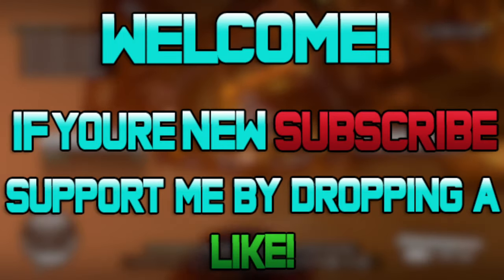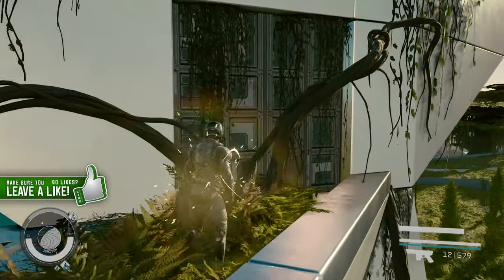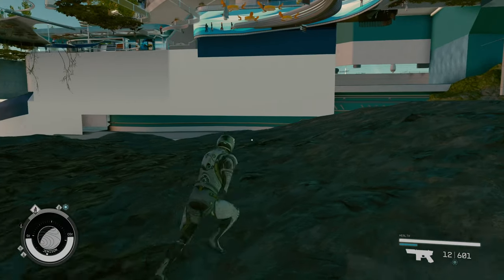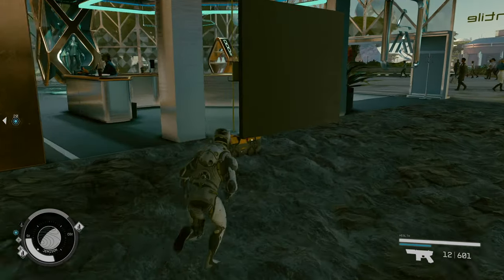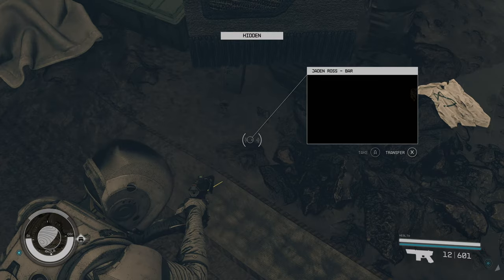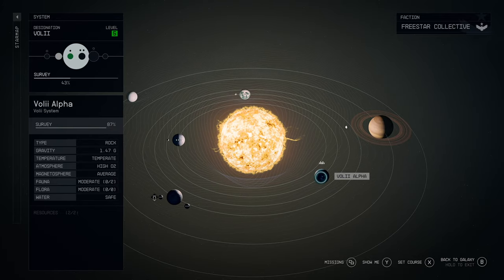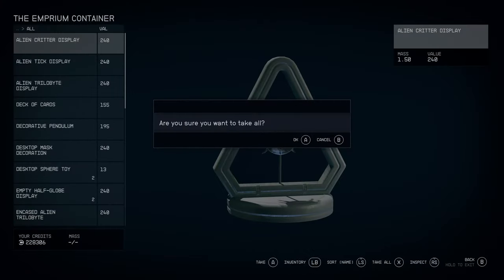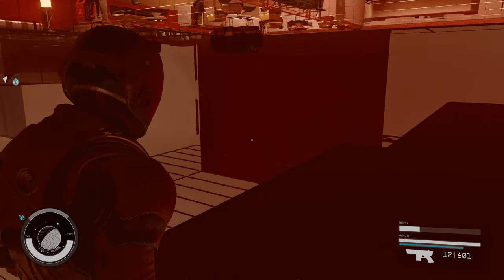12 SECRET CHEST LOCATIONS | GLITCH | INFINITE MONEY & XP | AFTER PATCH - Starfield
In this video i go over 12 secret chest locations in Starfield. This glitch is really easy to do and can help ease your play-through.

★Press that LIKE Button for more Starfield!★

♪ Bread (Prod. by Lukrembo)